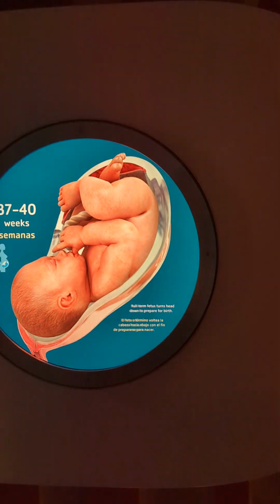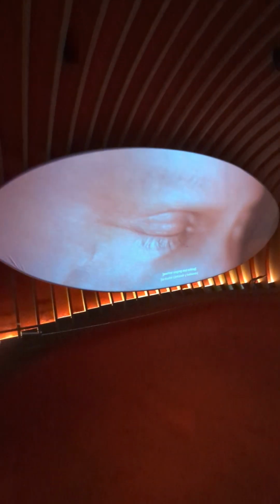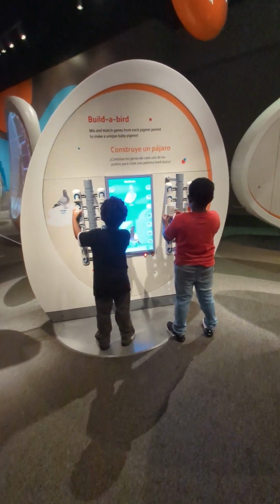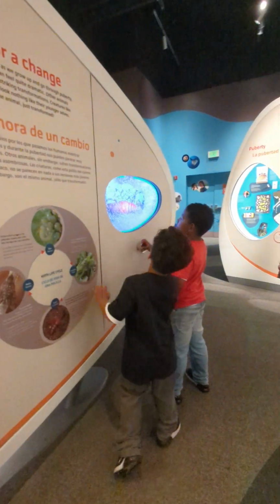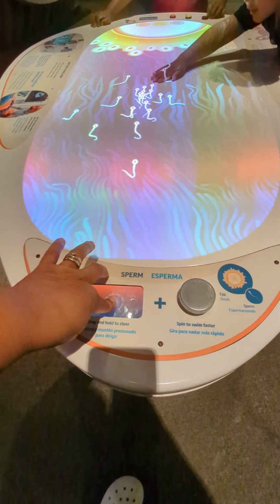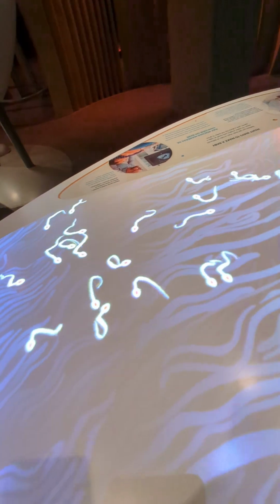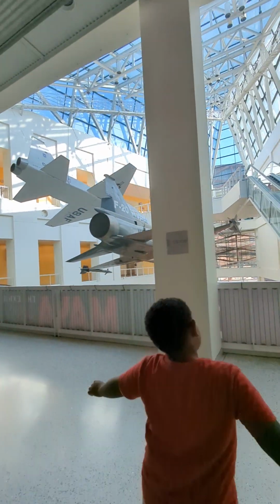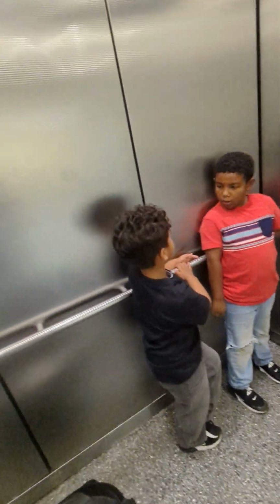Showing the boys how babies grow in the belly & how they are made. California Science Center.